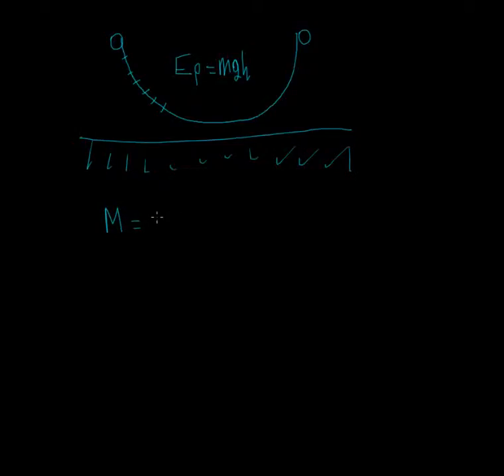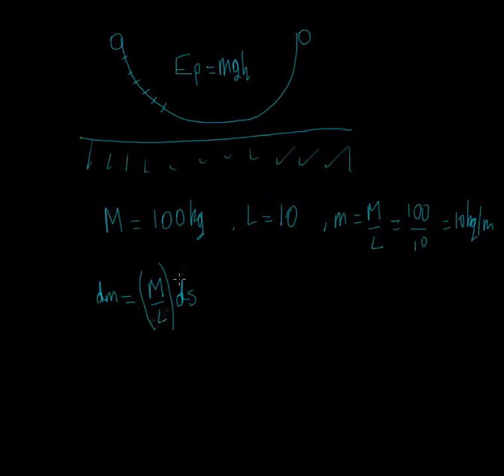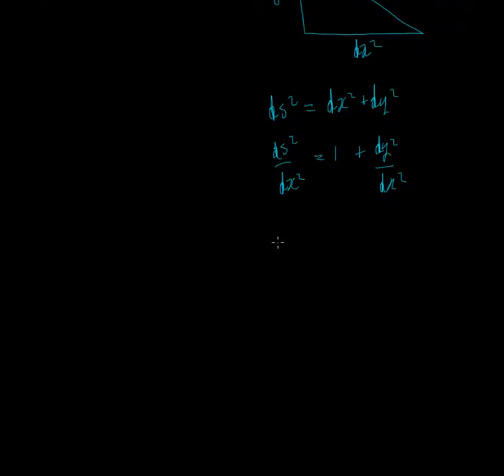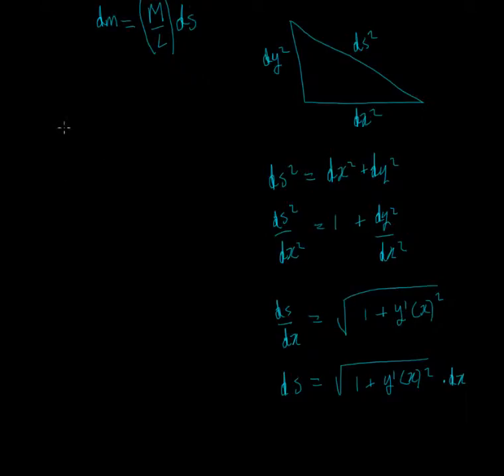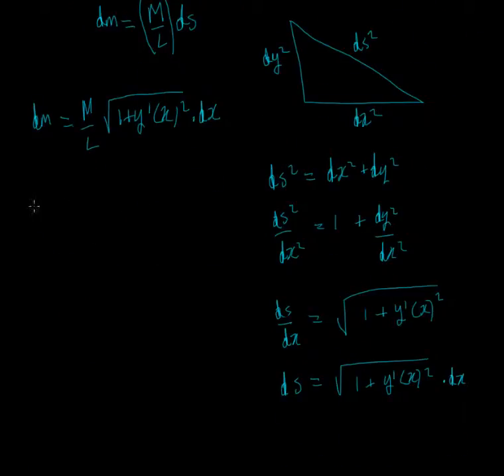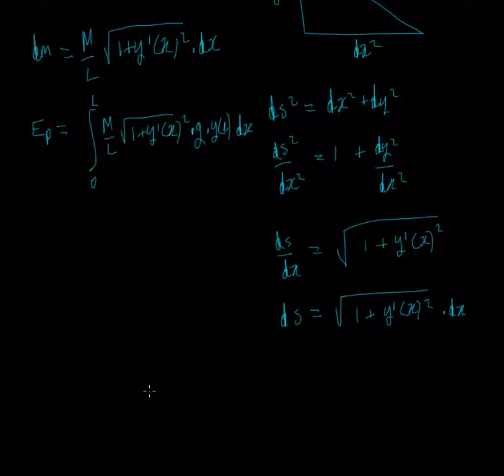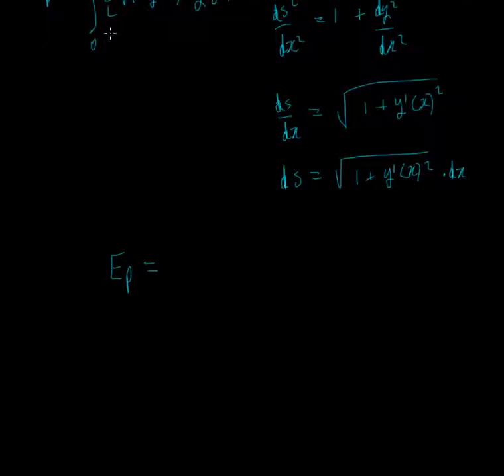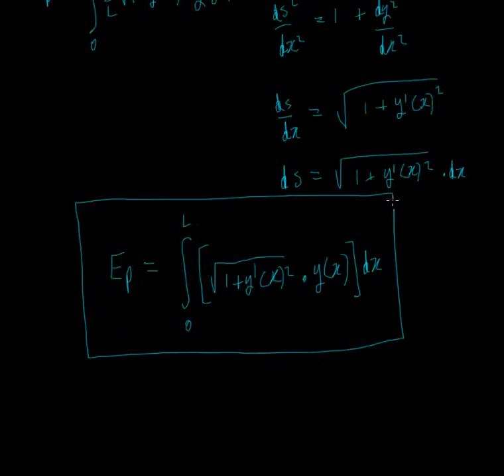Calculus of Variations Potential Energy of Hanging Rope